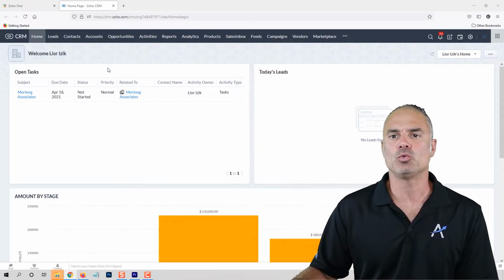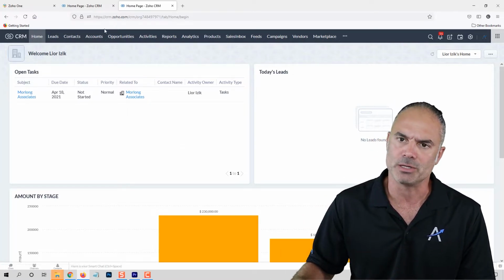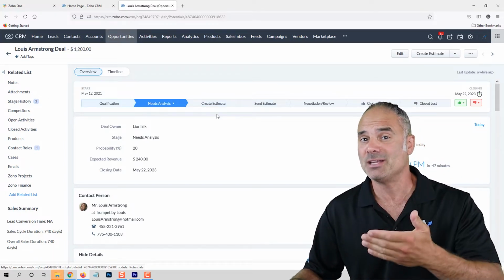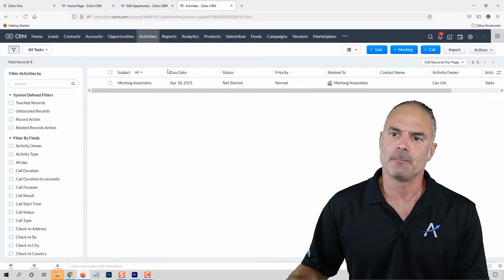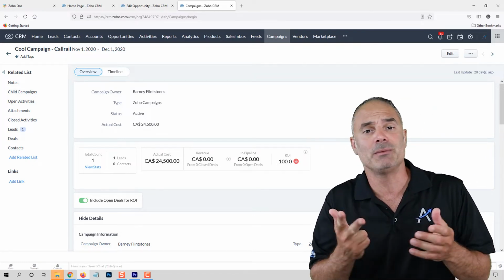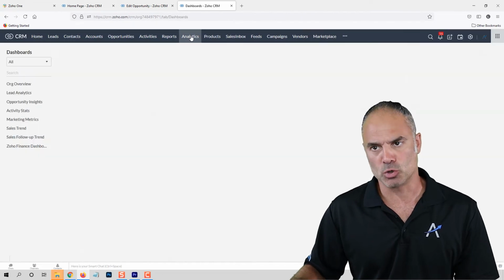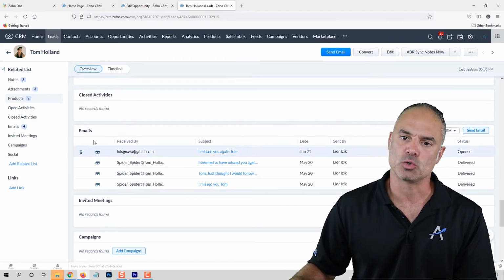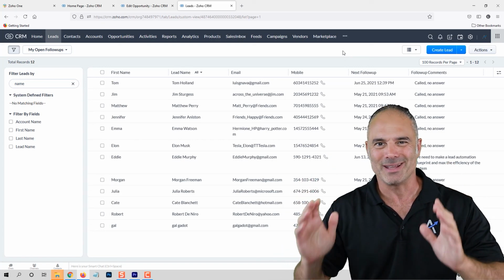ZOHO CRM Features & Capabilities - Part 1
My name is Lior Izik and I am a Business Coach and a Premium Zoho Partner located in Toronto, Canada. Our company provides various Zoho and Business solutions.

My Book